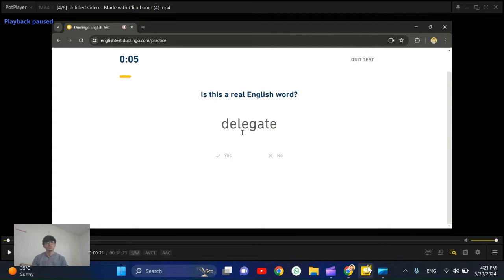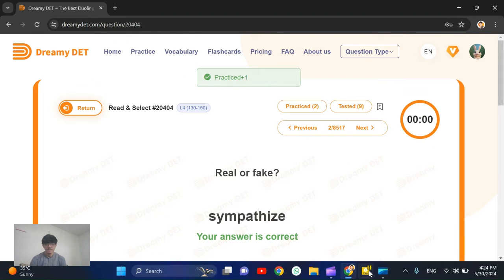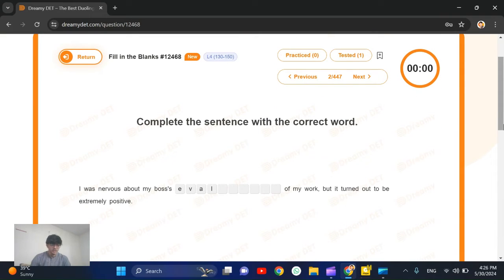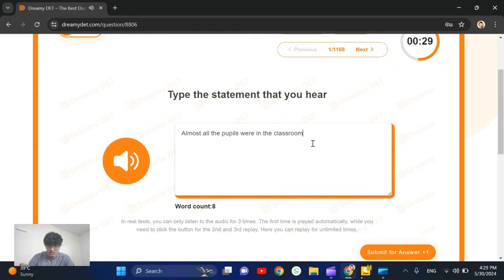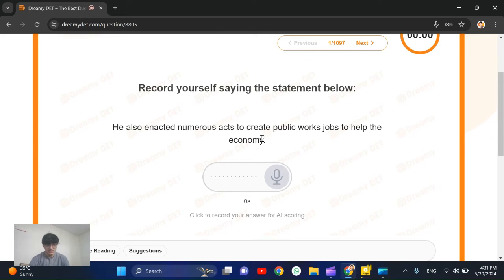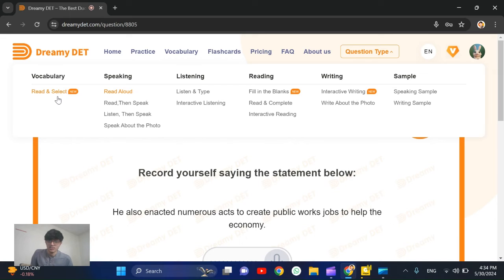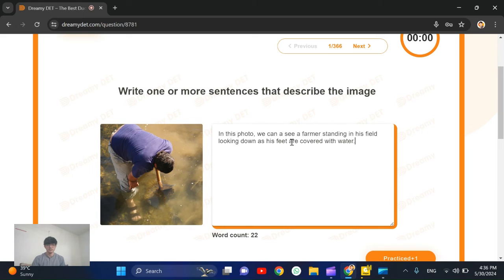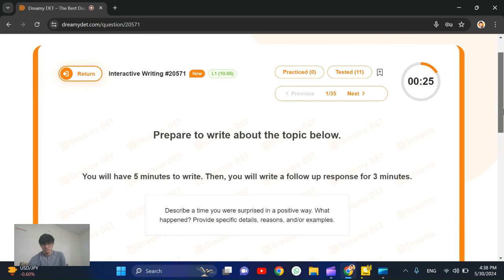How I scored 145 on Duolingo English test practice test -- **Secret Revealed**